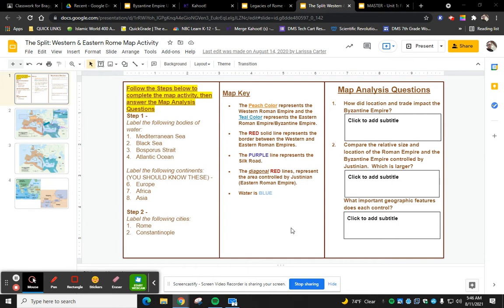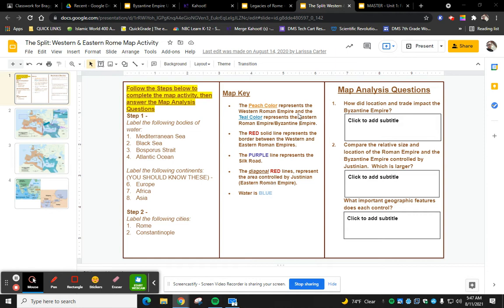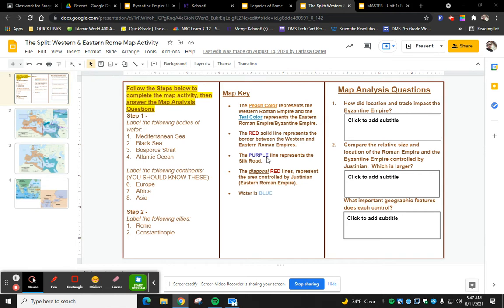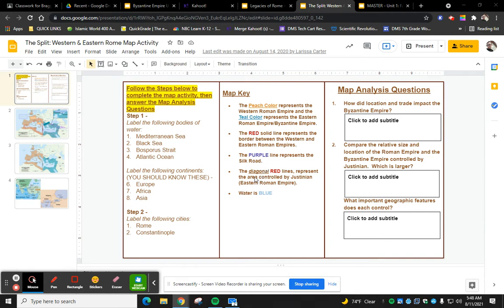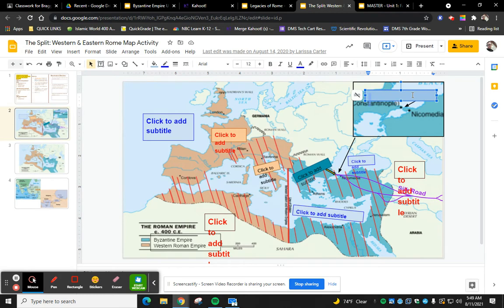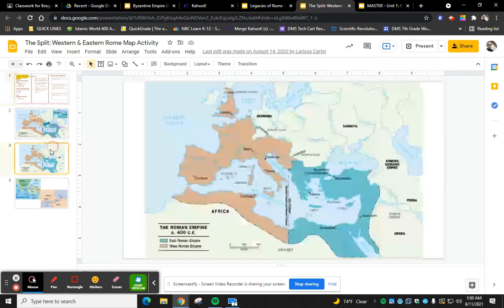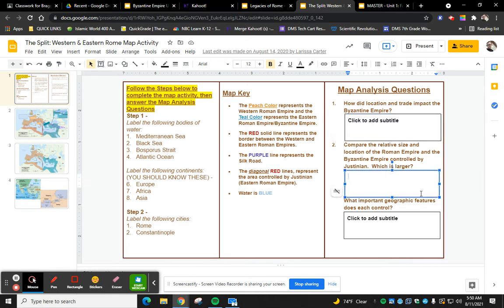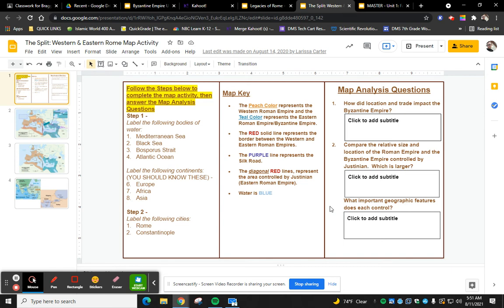The Split: Western & Eastern Rome Map Activity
Here is the explanation for how to do our map activity today (August 11th, 2021).